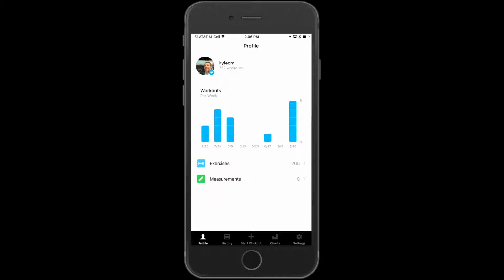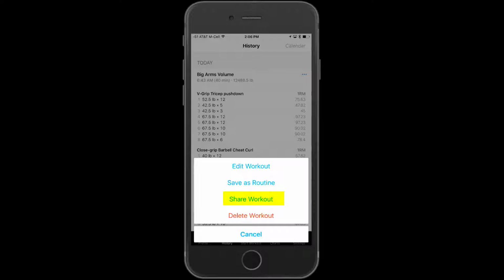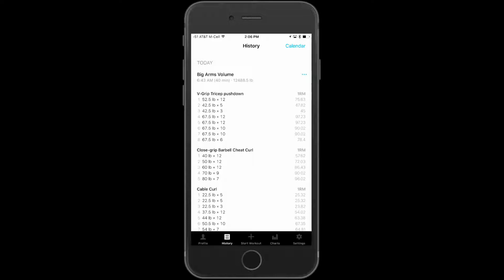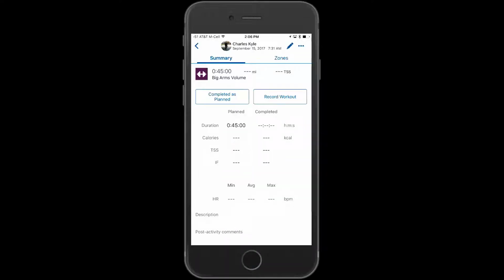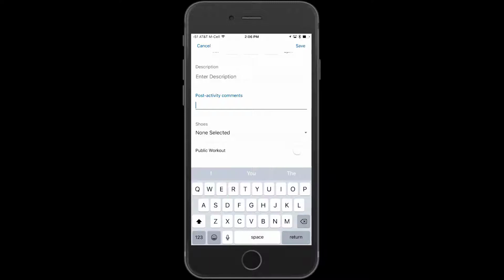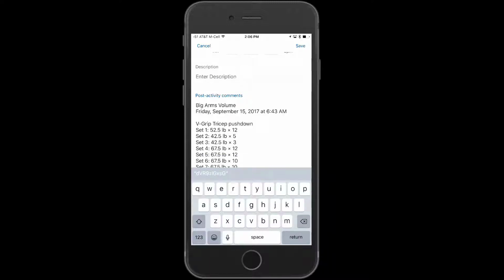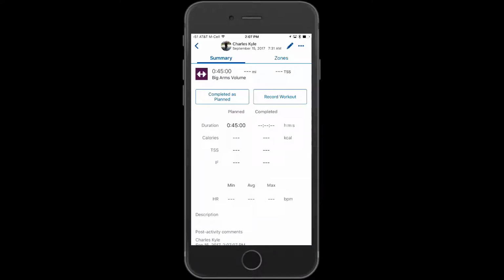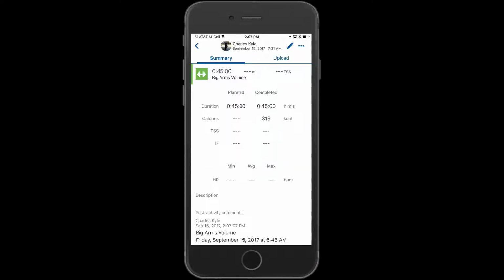How to copy your workout data from Strong App to TrainingPeaks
This is a simple way of taking the workout data in a text format and adding it to your TrainingPeaks workout post comments section.  To analyze the data, I suggest that this is done in the Strong App and not TrainingPeaks.